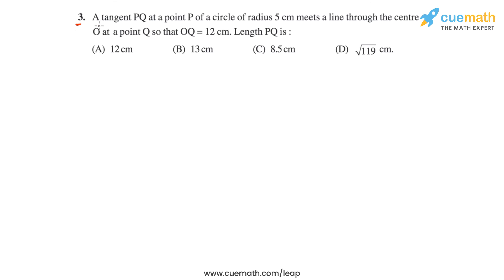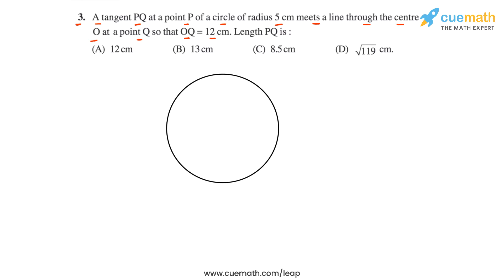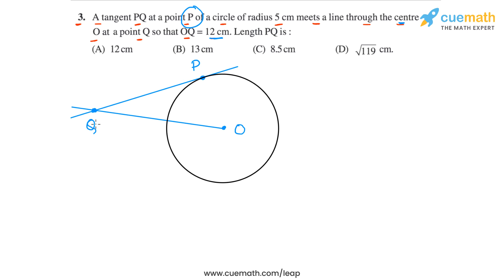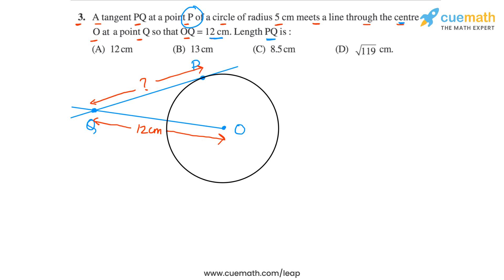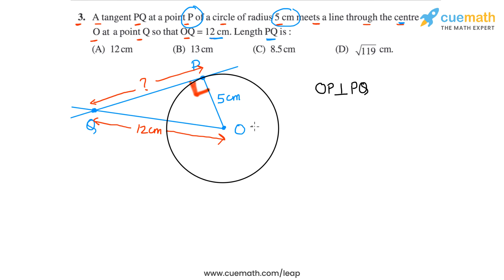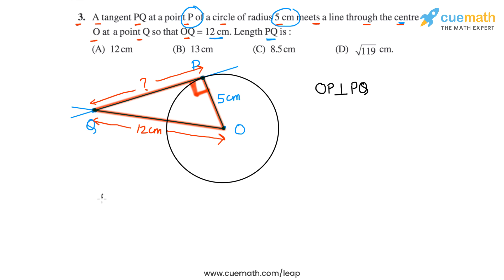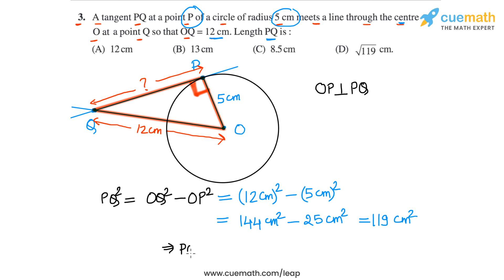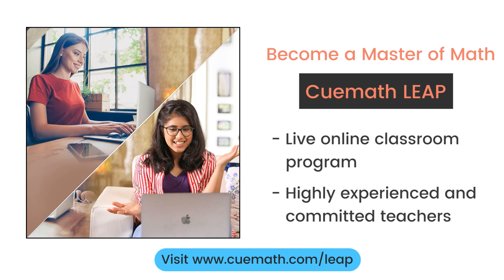Class 10 Chapter 10 Ex 10.1 Q 3 Circles Maths NCERT CBSE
To download pdf of all text solutions for this chapter click here NOW